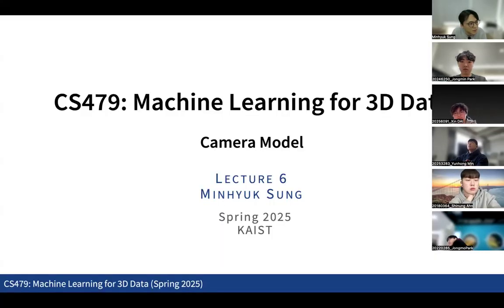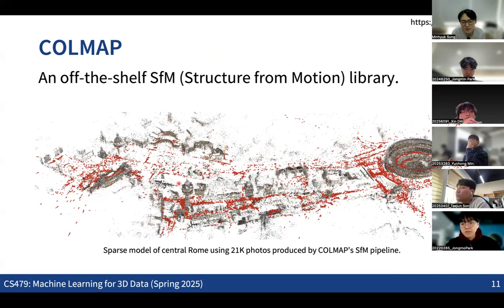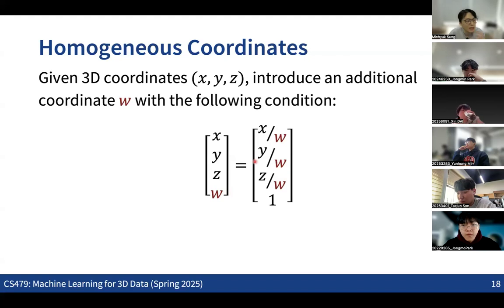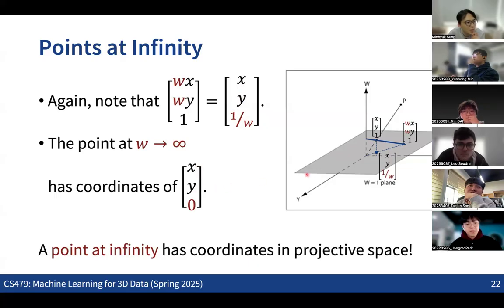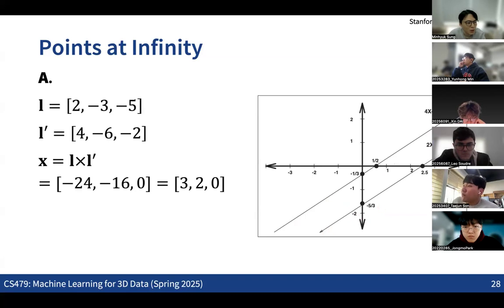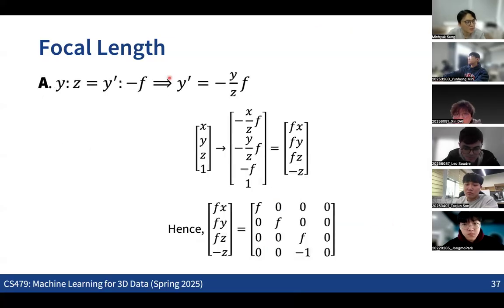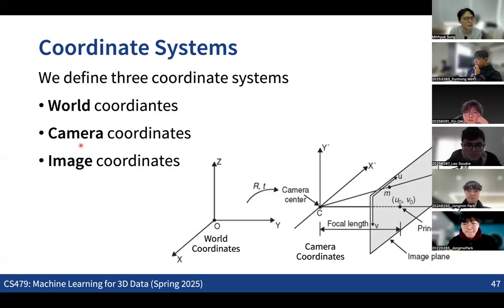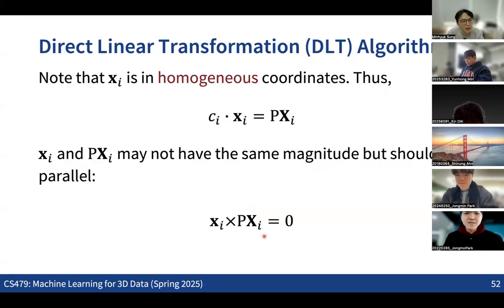Lecture 6: Camera Model (KAIST CS479, Spring 2025)